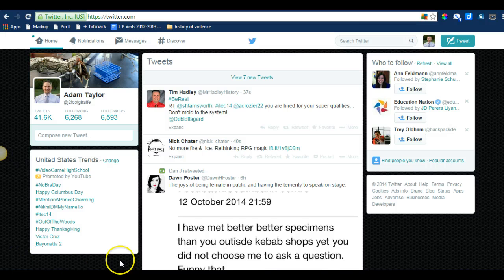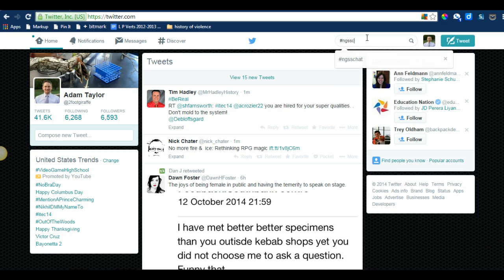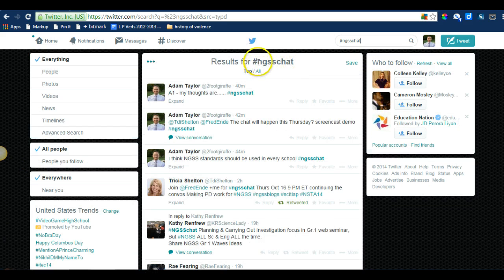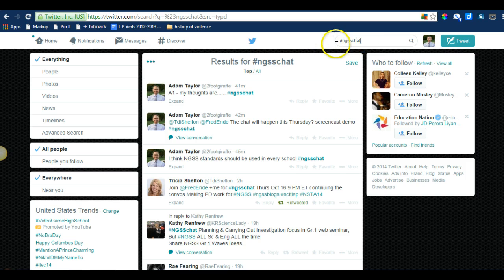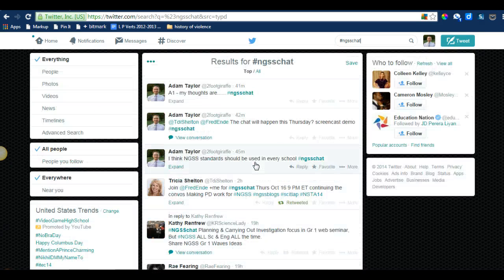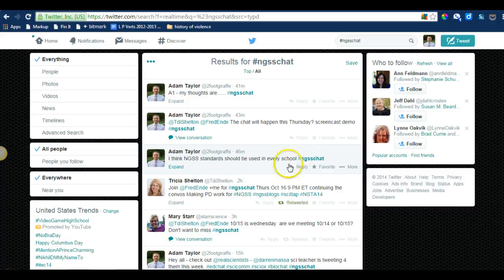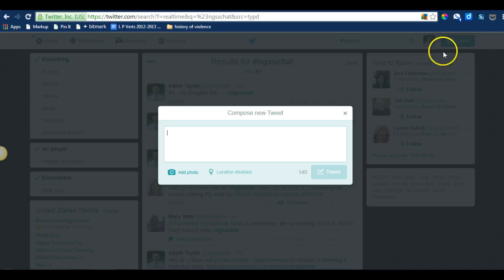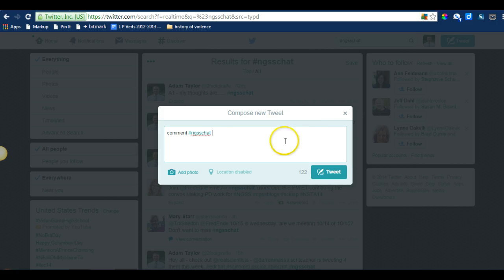NGSSchat demo and Hashtag use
NGSSchat demo